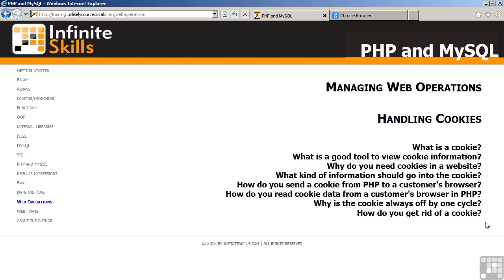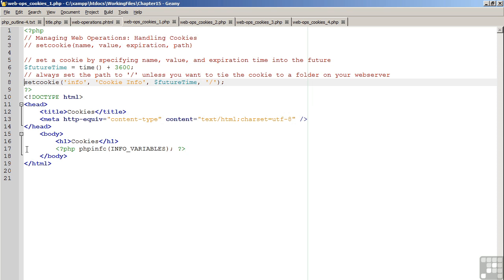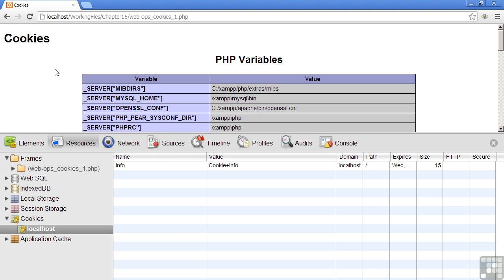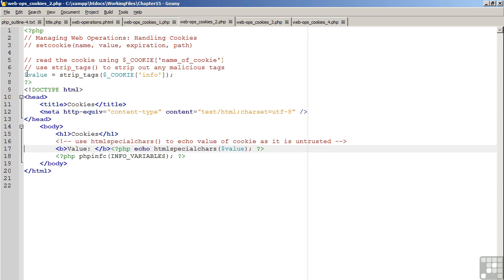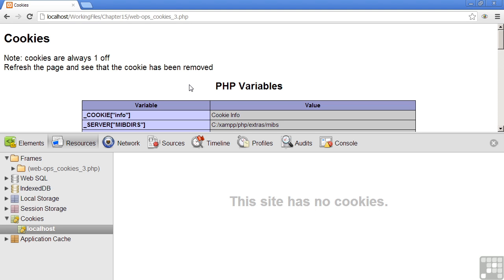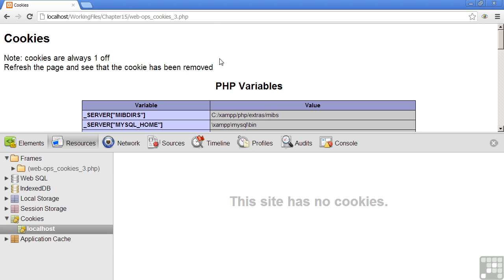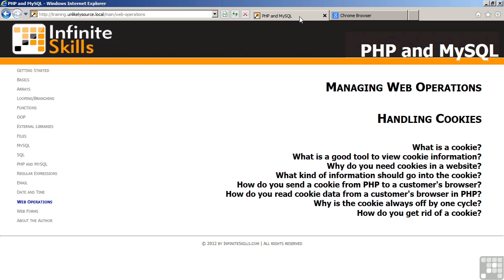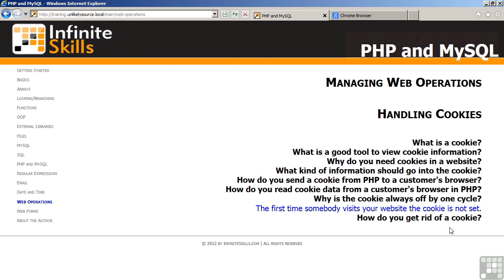02 Handling Cookies